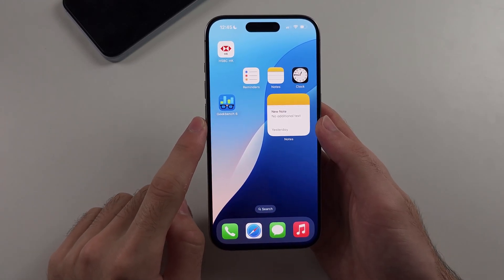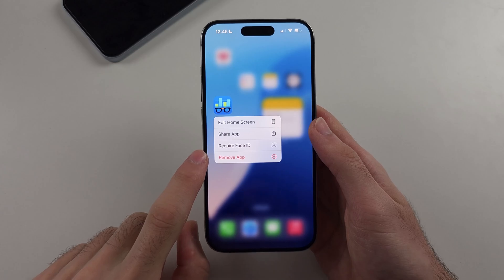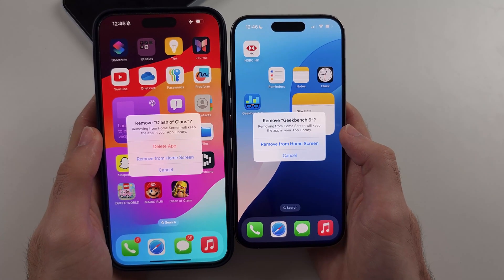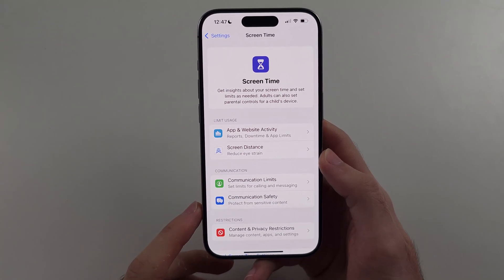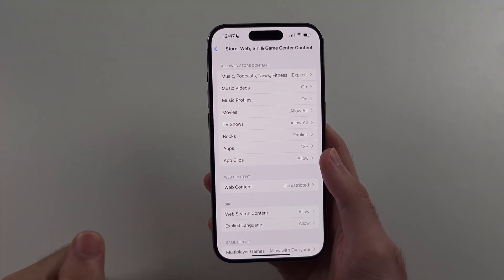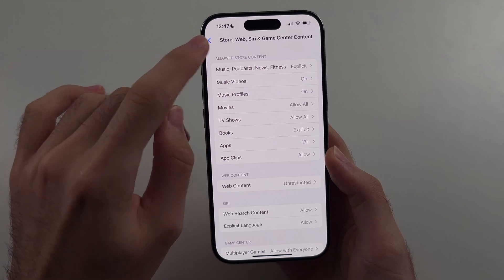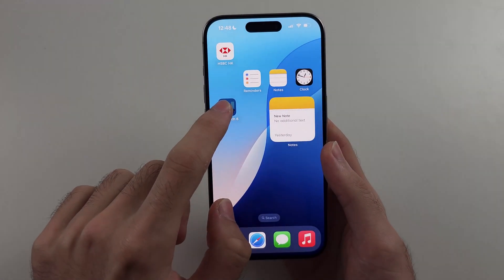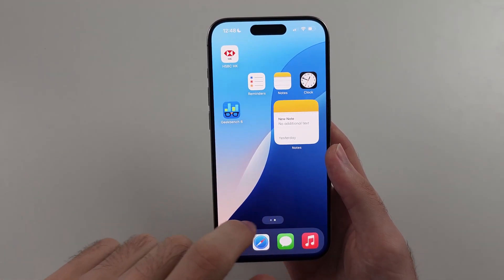How To Delete Apps on iPhone iOS 18 (Permanently)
Delete Apps iPhone iOS 18 | Want to learn how to delete apps on your iPhone running iOS 18? This video will guide you through the process of removing unwanted apps from your device. Discover different methods to delete apps permanently, including using the home screen, settings, and app library. By the end of this tutorial, you’ll be able to easily delete apps on your iPhone iOS 18 and free up space on your device permanently!